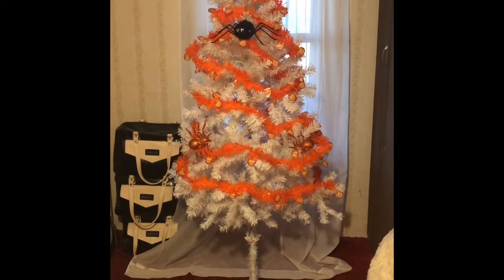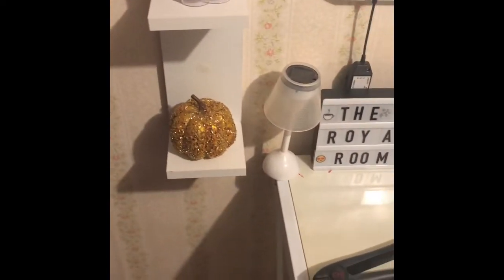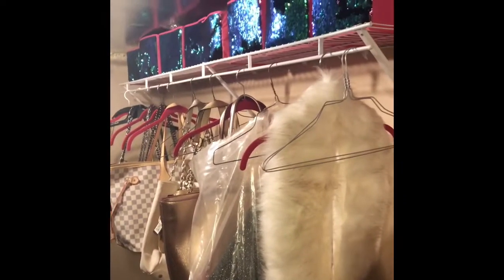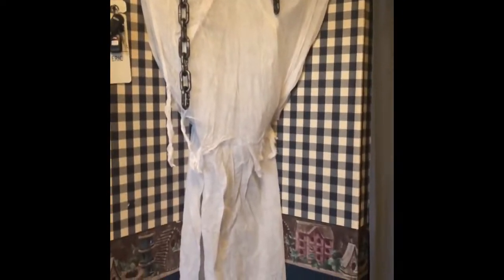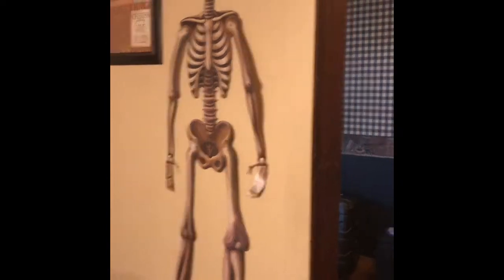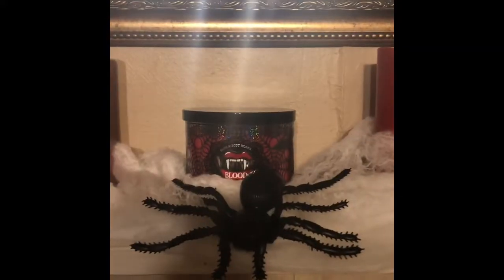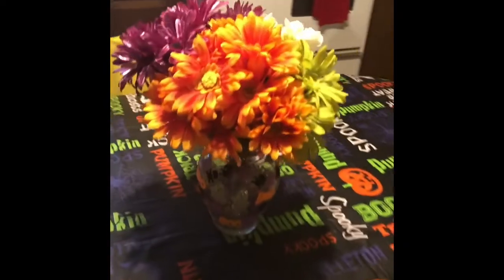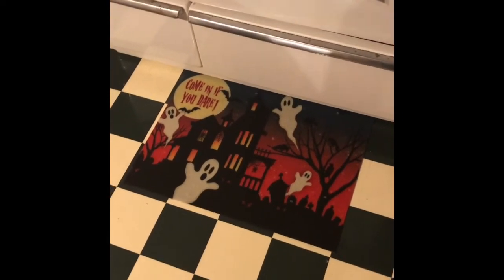Halloween Decor House Tour 2019